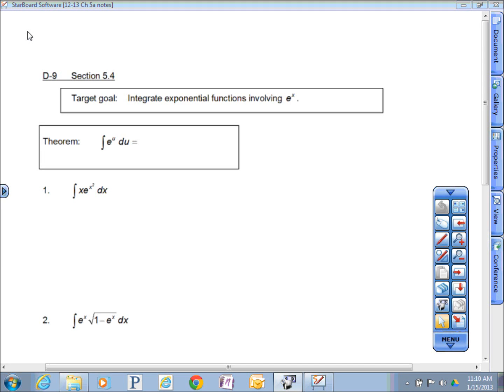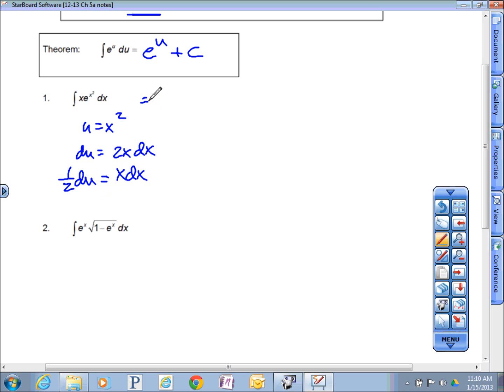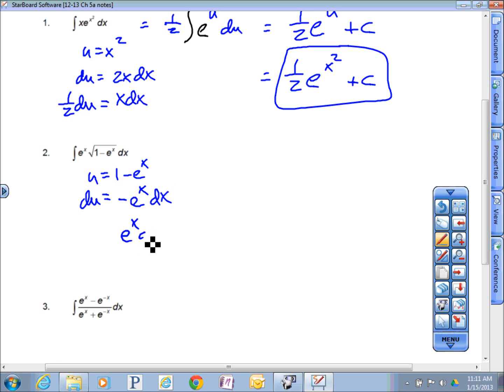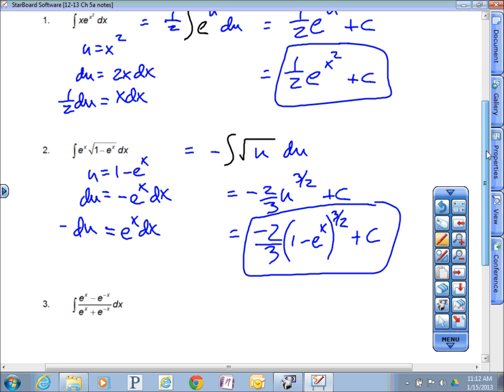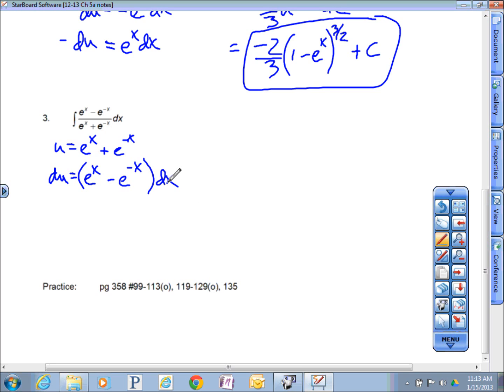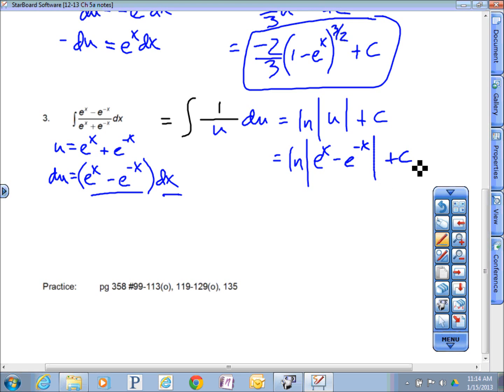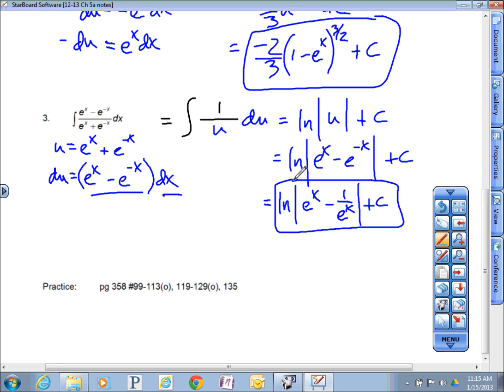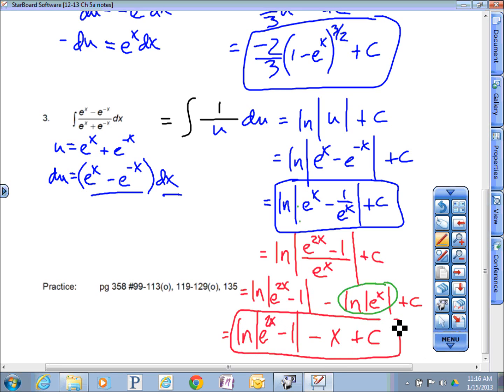5 4 Integrating Functions with e to the x